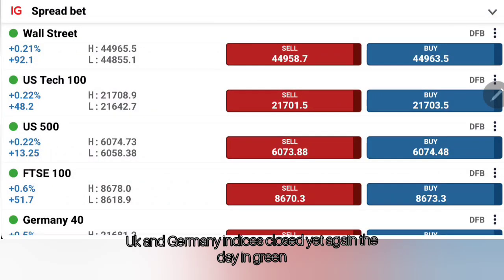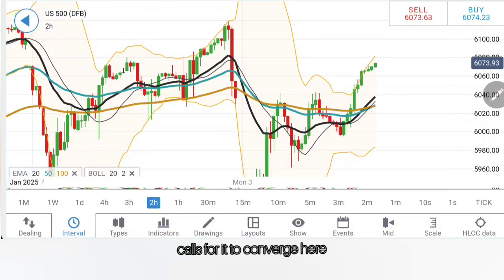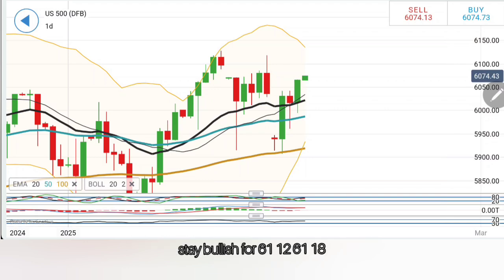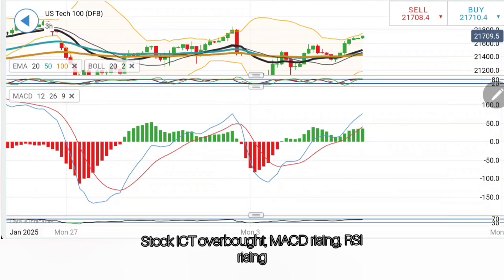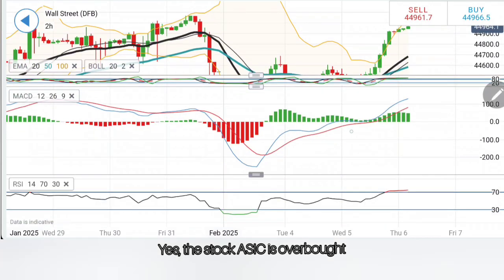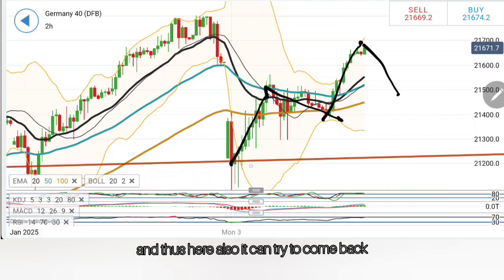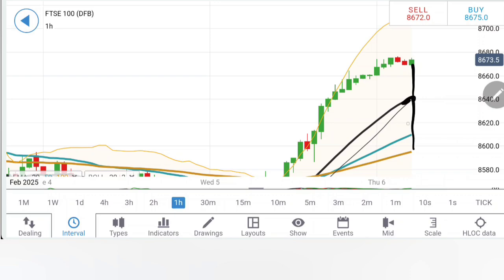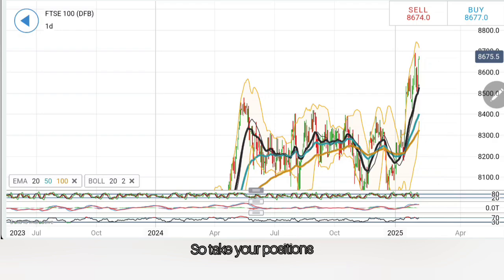Pre NFP Move- Rally Ahead or Crash Today 6 Feb? NASDAQ, S&P 500, Dow Jones, DAX/Germany40 & FTSE 100